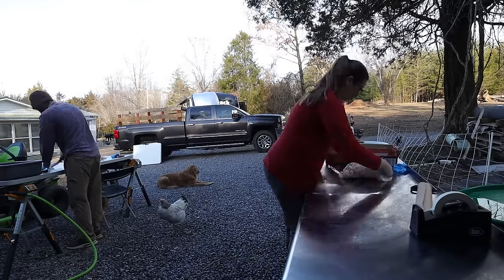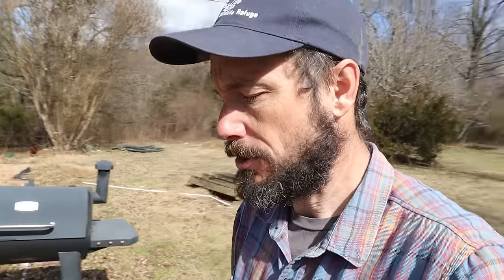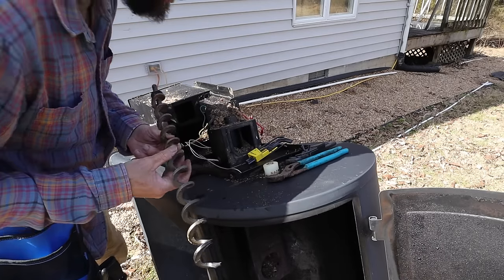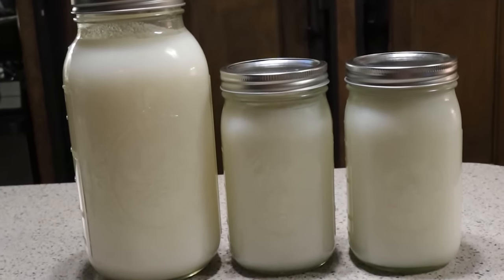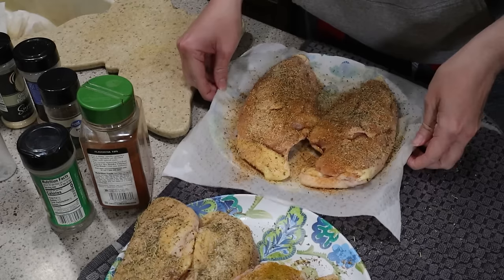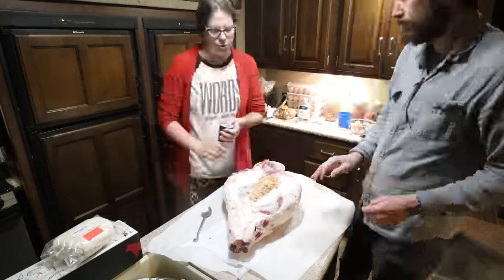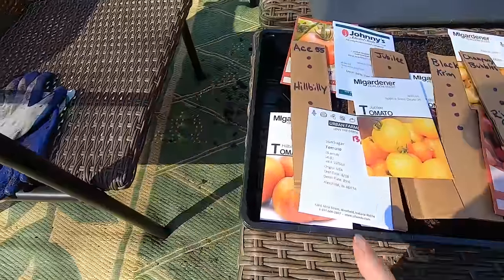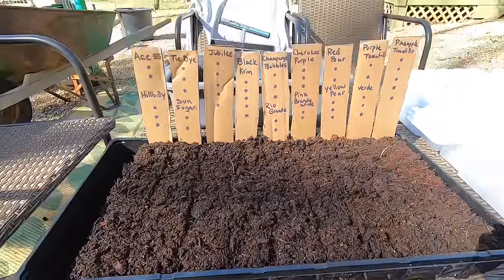Loving Homestead Life